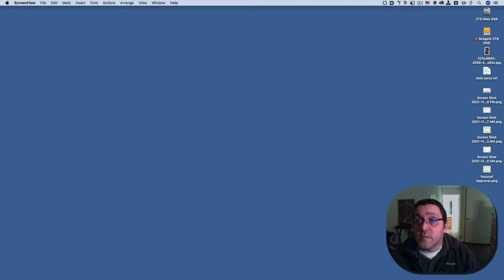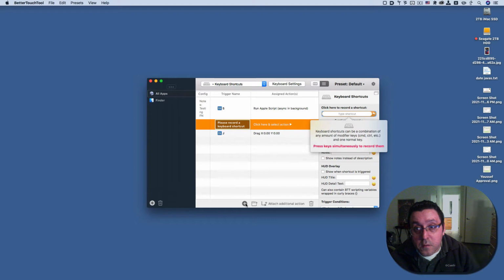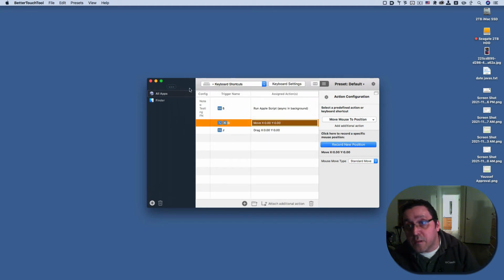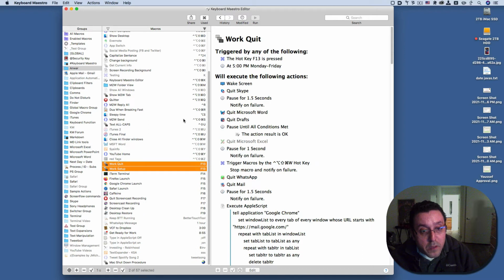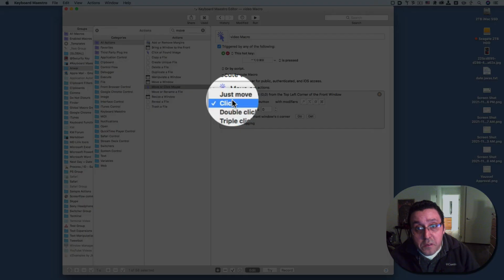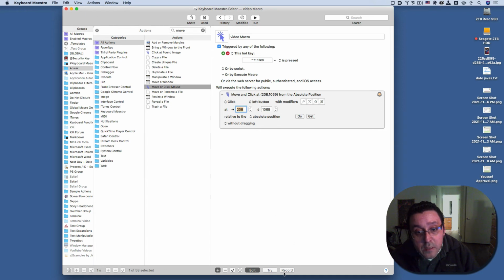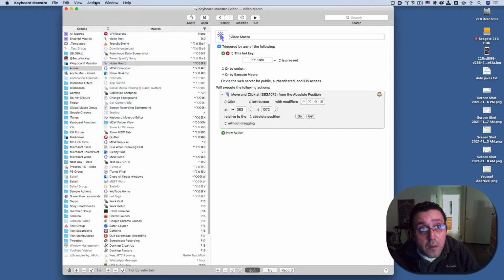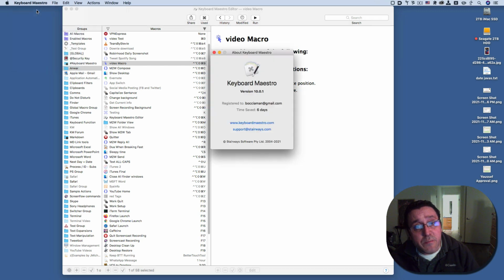What's Wrong with the Move Mouse Action in Keyboard Maestro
In this video, I show you some odd functionality when I  try to use the "Move Mouse" action in Keyboard Maestro? Do you know what's happening with my Macro?